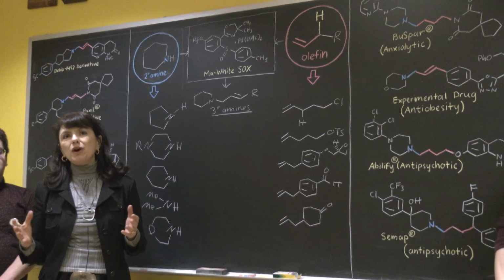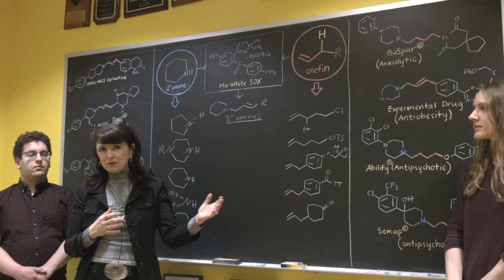Assembly Line Synthesis of Tertiary Amines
Chemistry at Illinois Prof. M. Christina White and graduate student researchers Brenna Budaitis, Siraj Ali, and Devon Fontaine explain their research that led to the discovery of a new chemical reaction that provides a rapid way of making tertiary amines, swinging the door wide open to the discovery of new medicinal compounds.